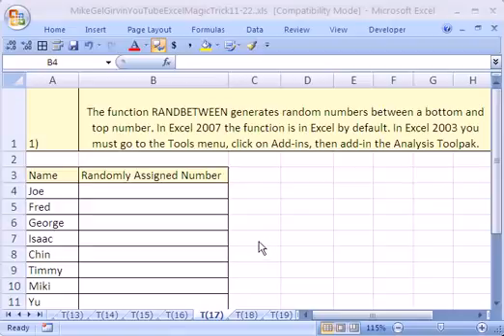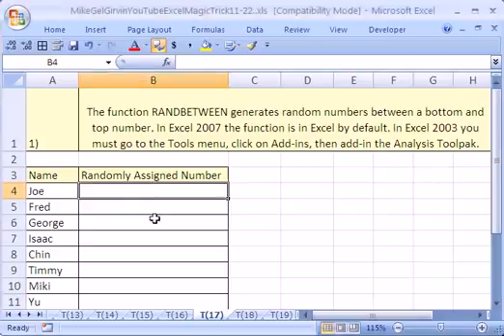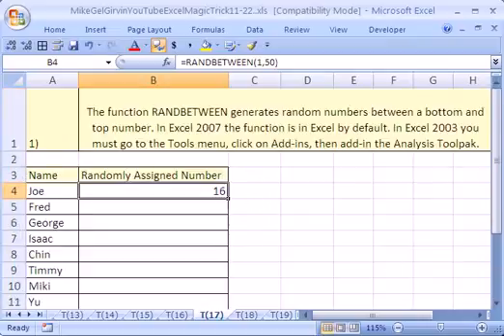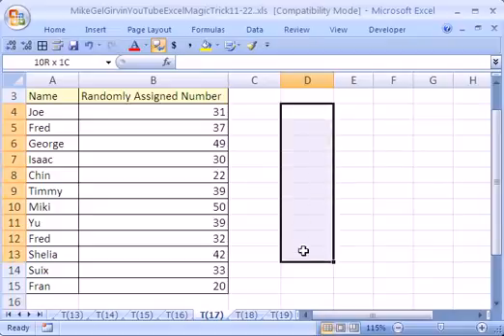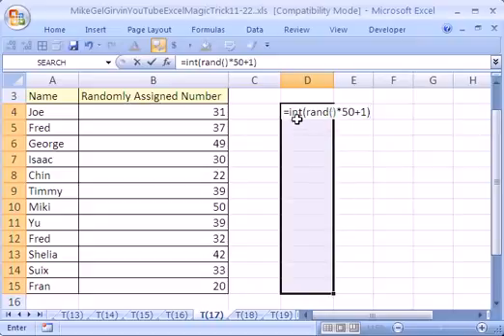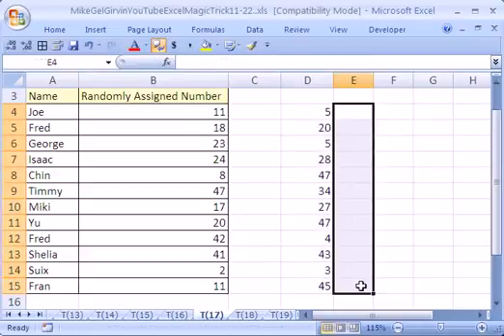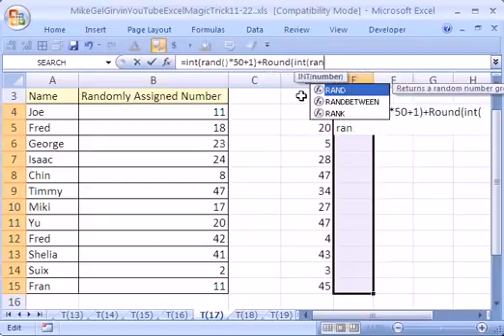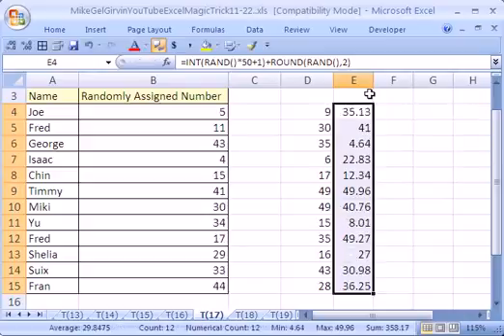17 Excel Magic Trick #17 Randomly Generate Whole Numbers